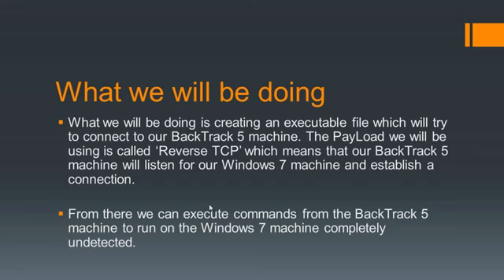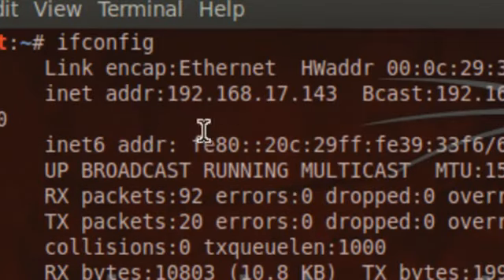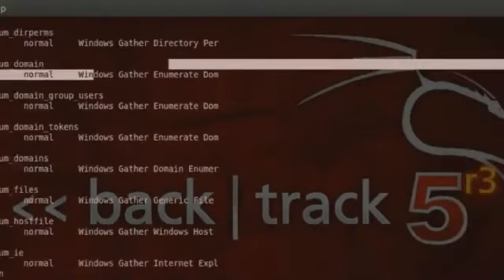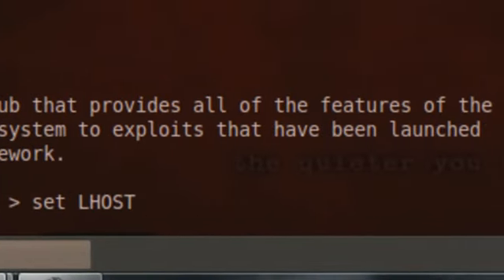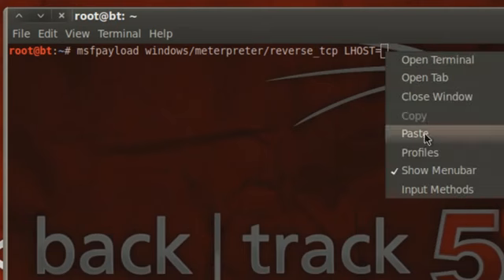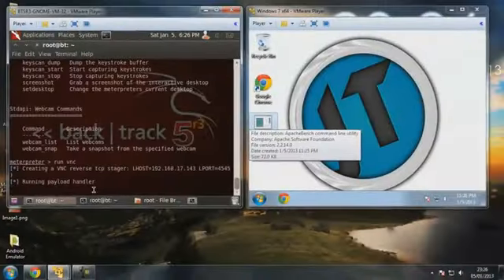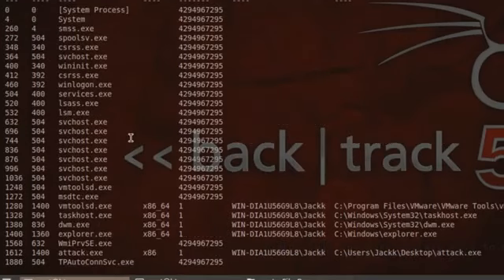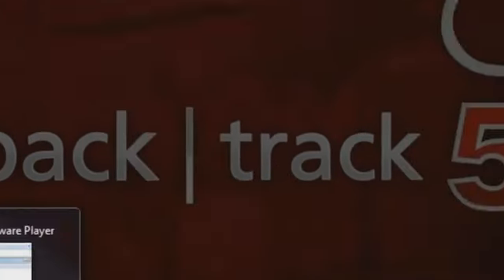الحلقة 12 : كيف تخترق WINDOWS 7 عن طريق Metasploit